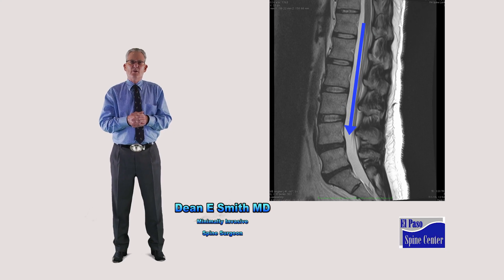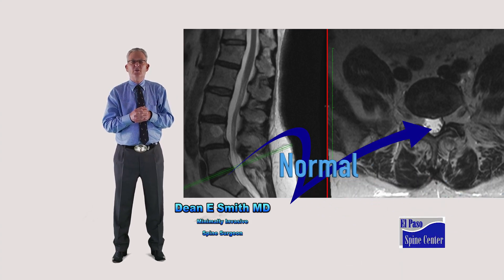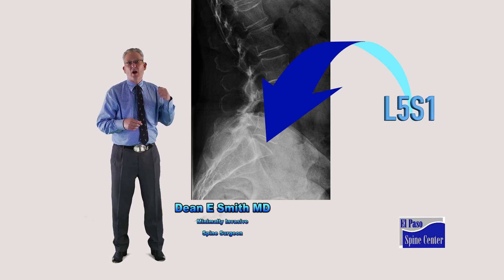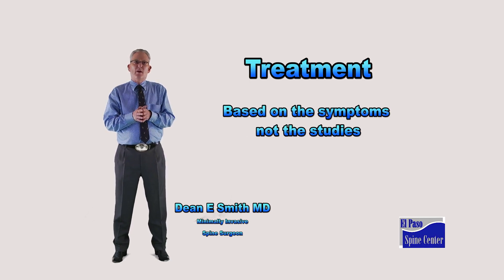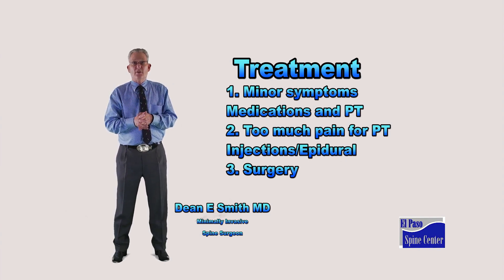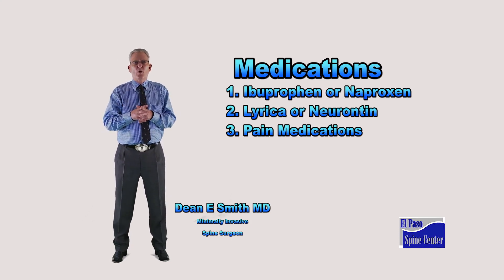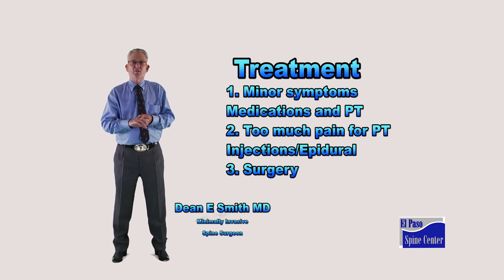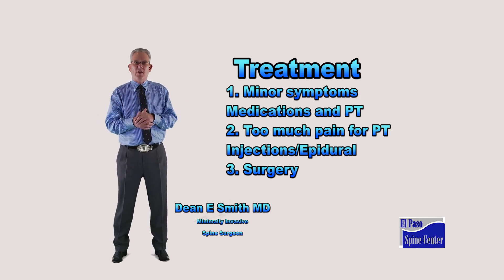Best Video About Degenerative L45 Spondylolisthesis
This video uses diagrams and pictures as well as x-rays and MRIs to explain an L45 spondylolisthesis.This is a must see if you have this diagnosis.Share this video with somebody you know that has been diagnosed as having spinal stenosis.